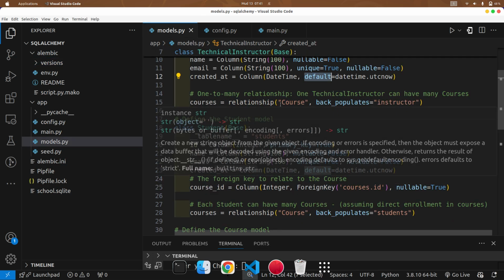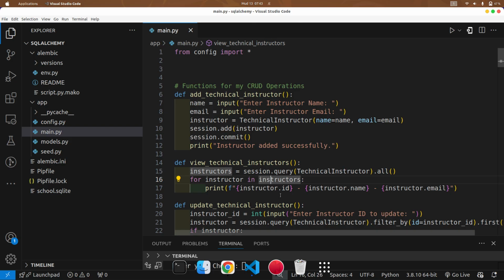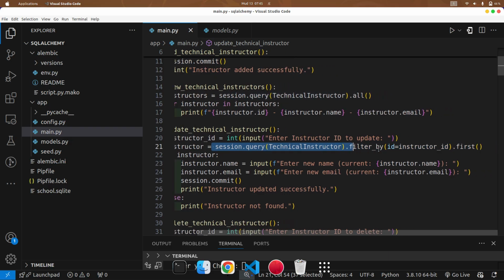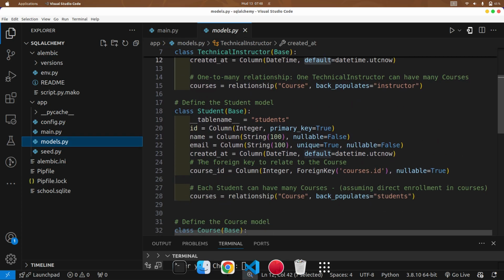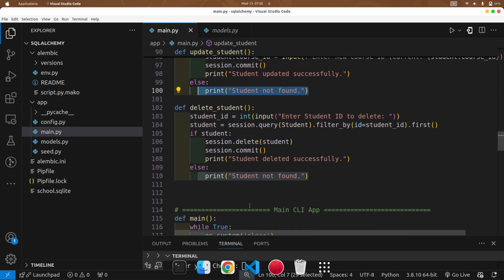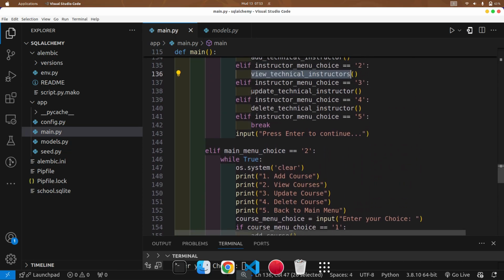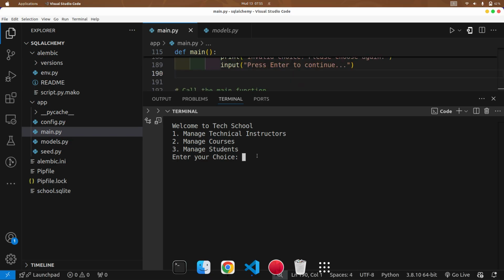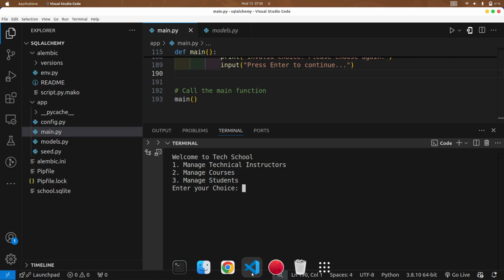CLI SQLAlchemy App